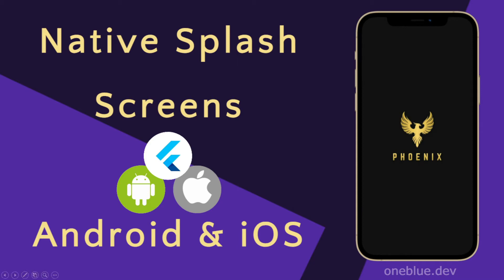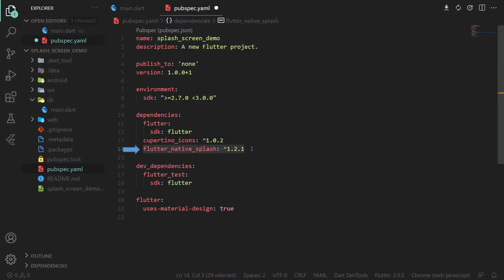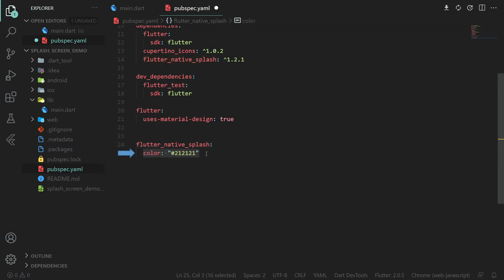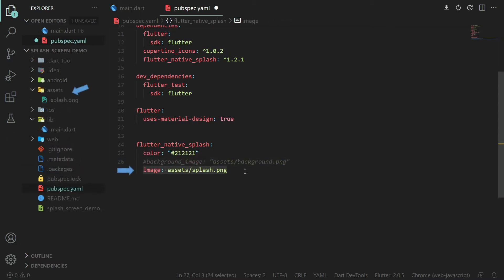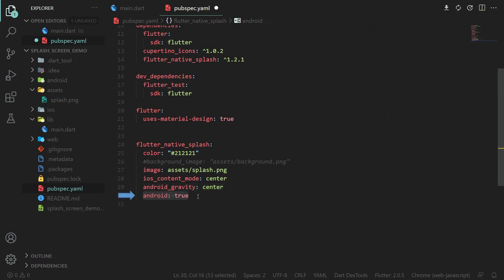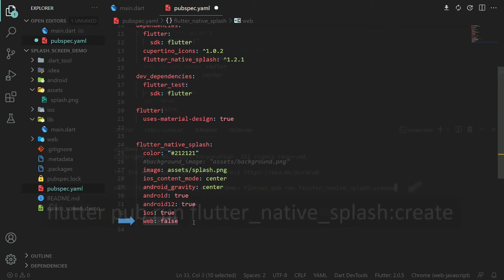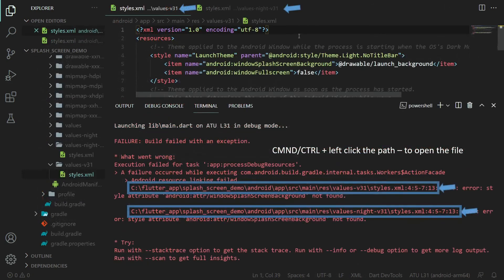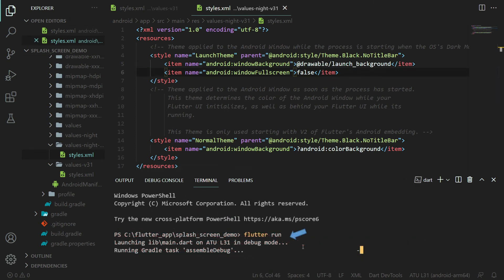Flutter Splashscreen | Generate native splash screen iOS & Android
Generate native splash screen for ios and android using Flutter package (flutter_native_splashscreen)